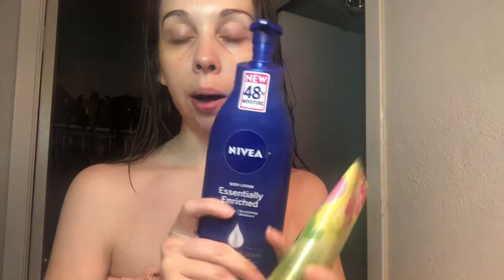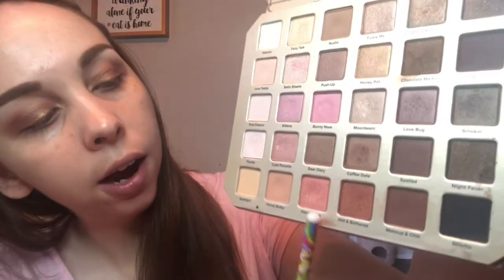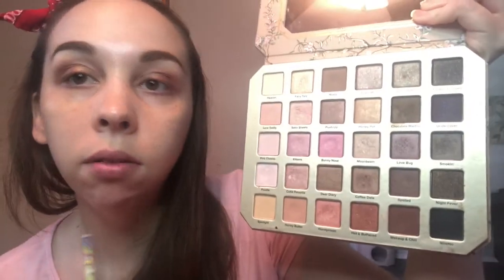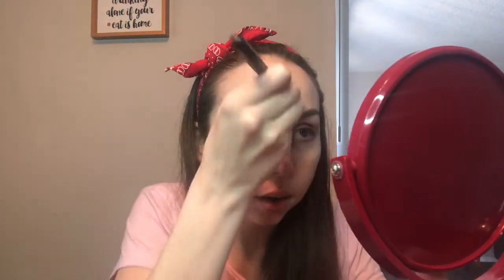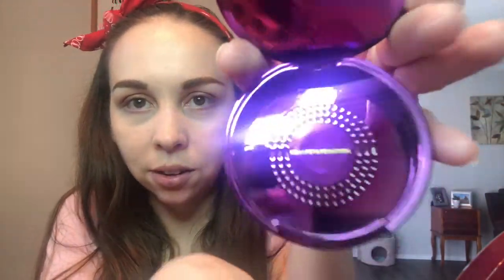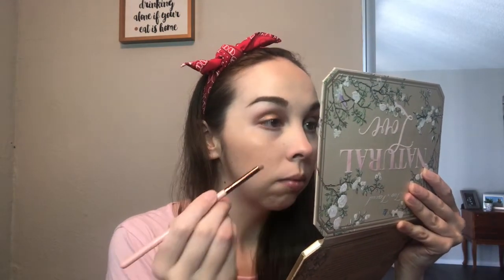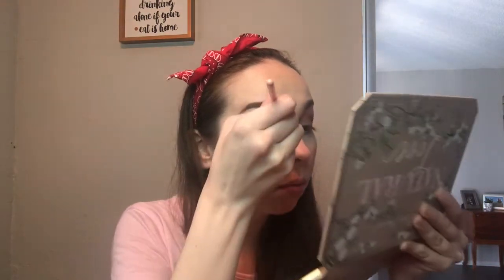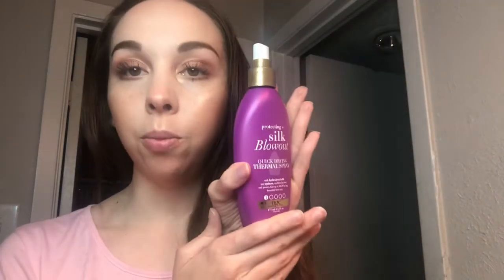Tarte Shape Tape Powder Foundation/GRWM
OMG. Gotta have this: Tarte Double Duty Beauty Shape Tape Pressed Powder